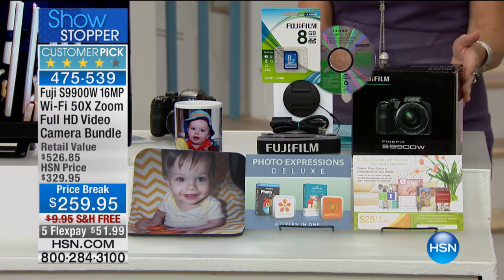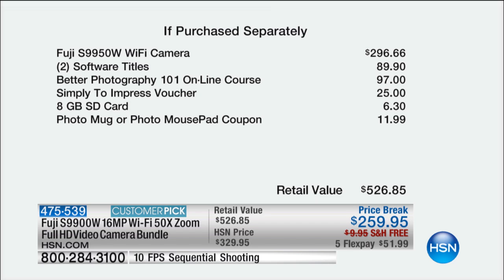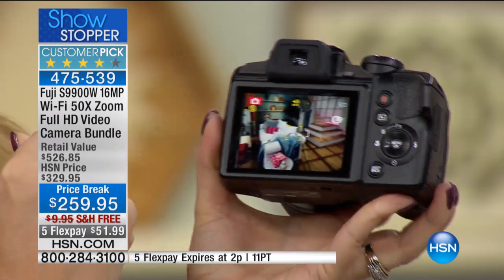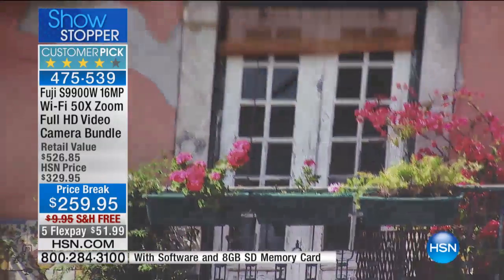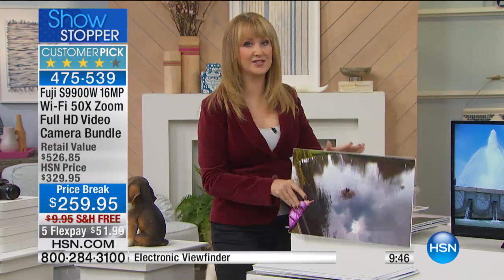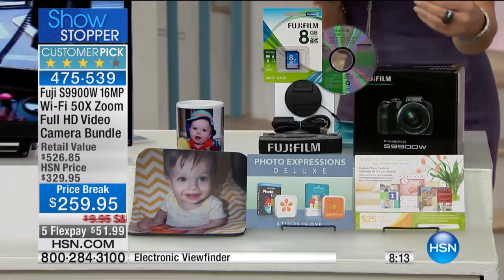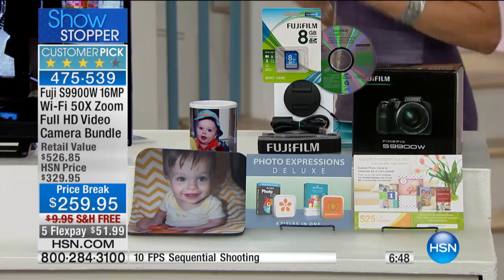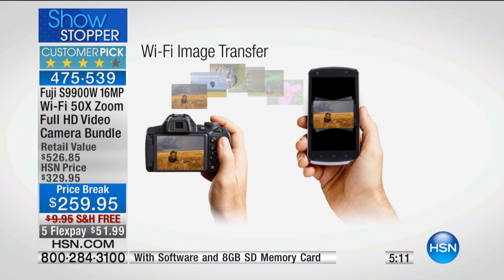Fuji S9900W WiFi SLR Style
Fujifilm 16MP WiFi 50X Optical Zoom HD Video Camera Bundle
The sidelines at your son's game. The balcony seats at your daughter's recital. A supercloseup of a ladybug on a rose. Near or far,...